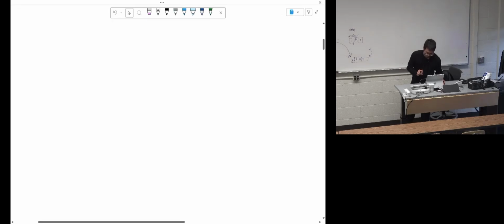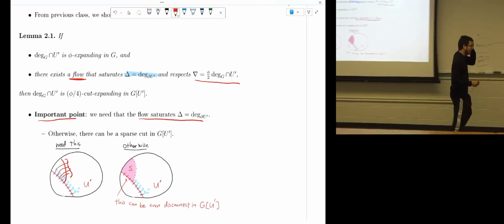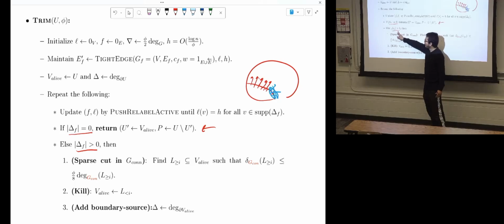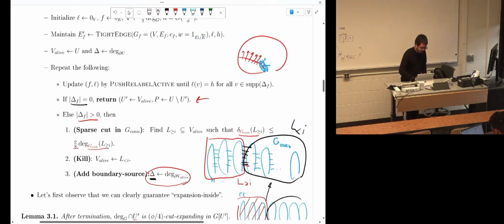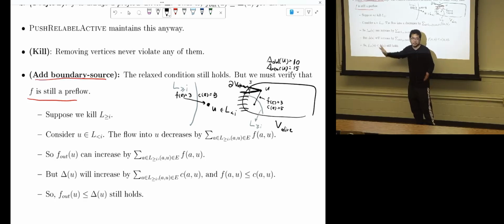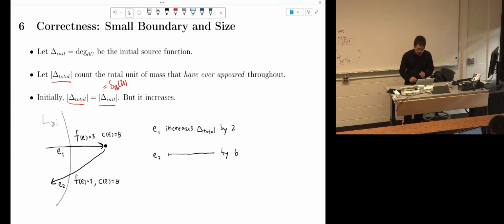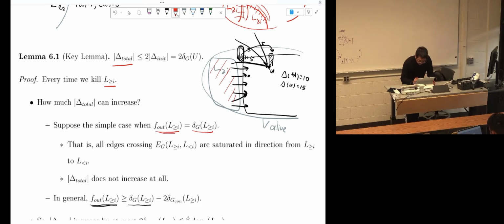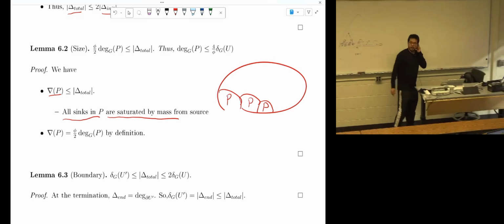Lecture 24: Dynamic Push Relabel (Part 1): Expander Trimming